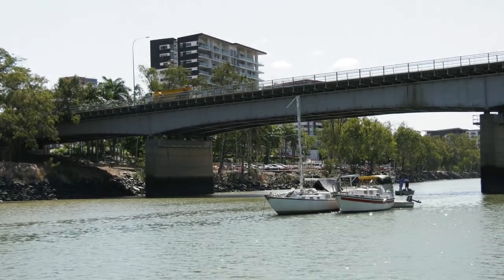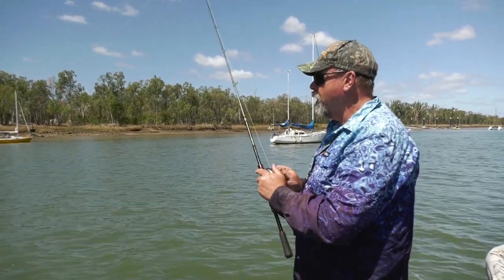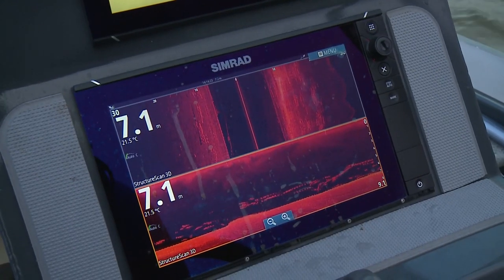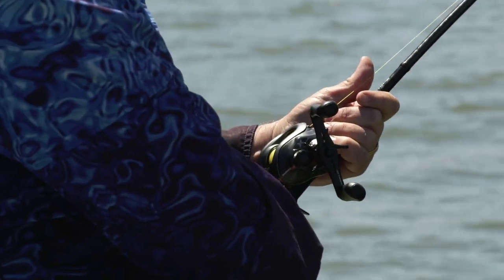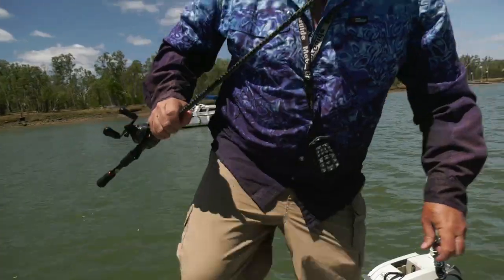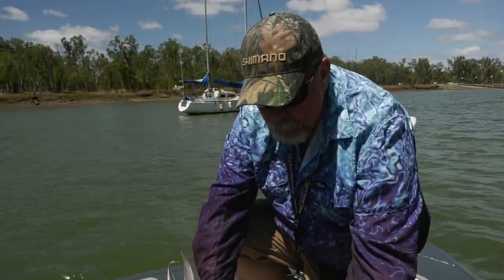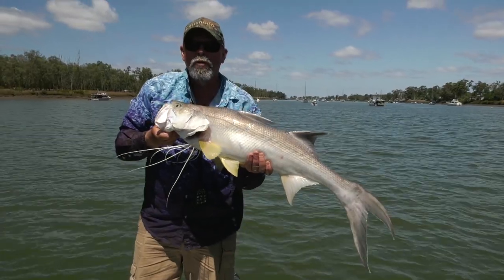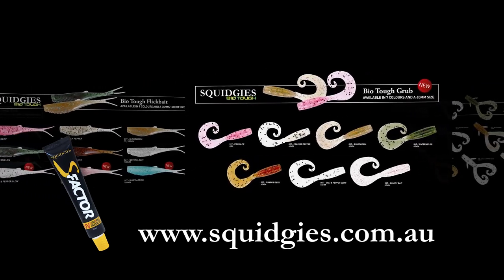HOW TO: Threadfin on Squidgies BIO Tough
Threadfin salmon are fast becoming one of the most popular northern sportfish, renowned for their fight but also their liking for a soft plastic. Here is a few tips from Starlo that will help you land a solid threadfin on the Squidgies BIO Tough Flickbait! RRP $12.95